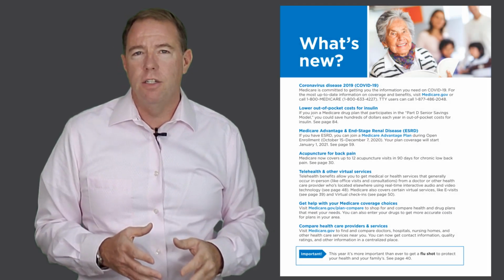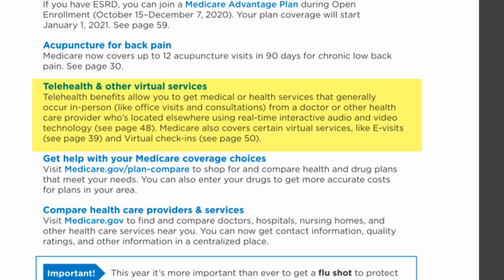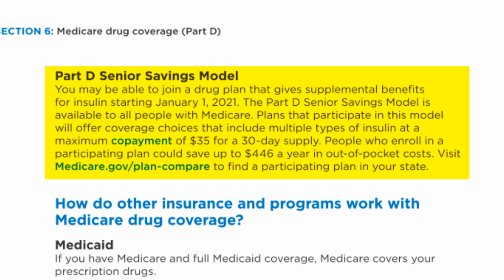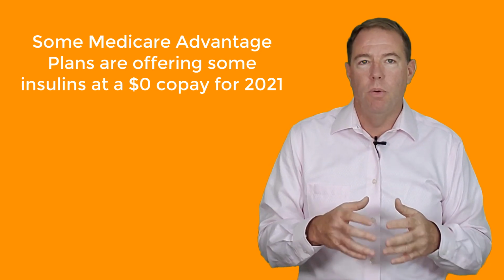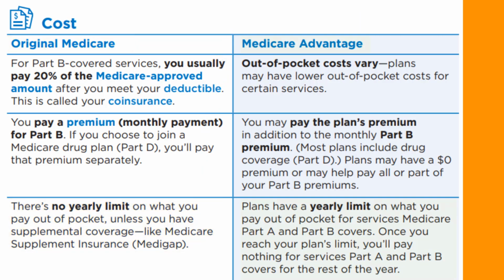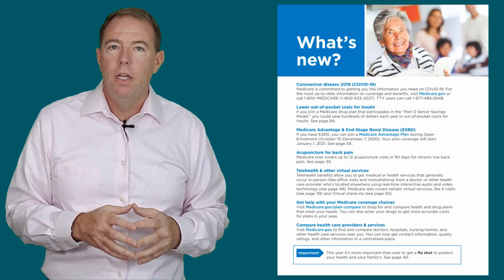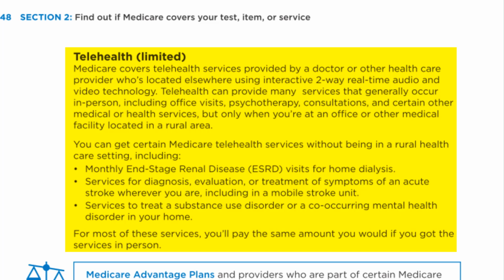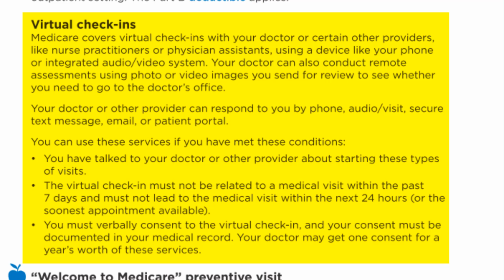2021 Medicare Changes | $35 Insulin | Telehealth | ESRD and More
Give us a call!  We Make This Easy!
Our services are free of charge!

The new 2021 Medicare and You handbook has been published by Medicare.  Outlined for you are what is new for Medicare in 2021.  This includes lowered insulin costs for plans participating in The Senior Savings Model.  Medicare Advantage plan acceptance for those with End Stage Renal Disease, telehealth coverage and more.

00:00 2021 Medicare changes
0:45 Chris Duncan Trusted Benefits Direct
1:05 Outline of Medicare changes on Medicare and You Handbook
2:54 PartD.now
3:27 Lower insulin costs
4:28 Not all part D plans are participating in the Senior Savings Model
5:40 Medicare Advantage and ESRD
7:36 Acupuncture
8:48 Telehealth and other Virtual services
9:45 Telehealth (limited)
11:06 Virtual check-ins
12:22 Chris Duncan Trusted Benefits Direct
13:40 Yellow color background view